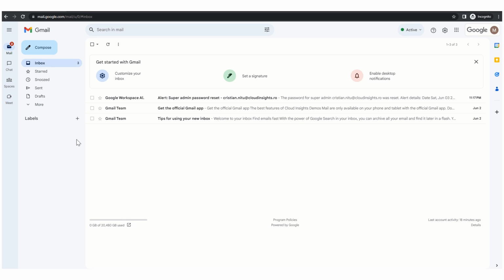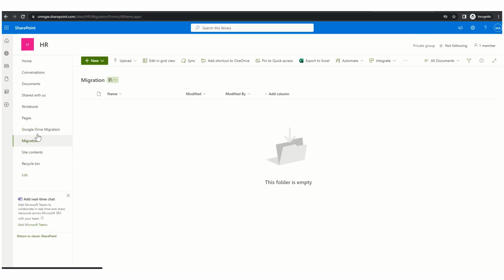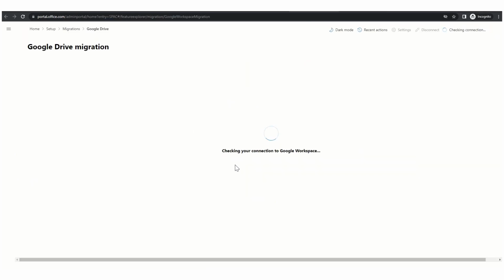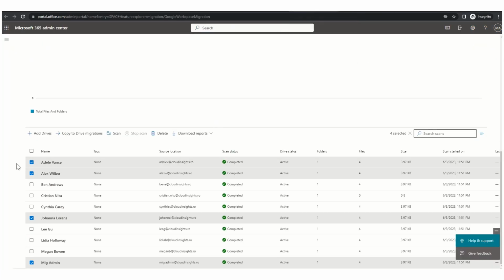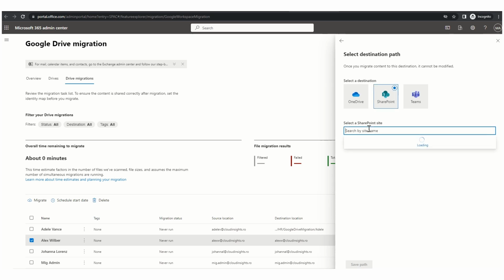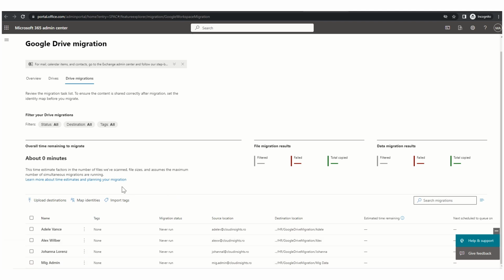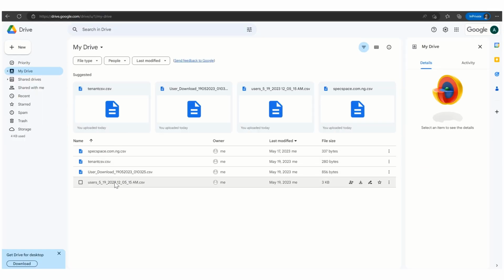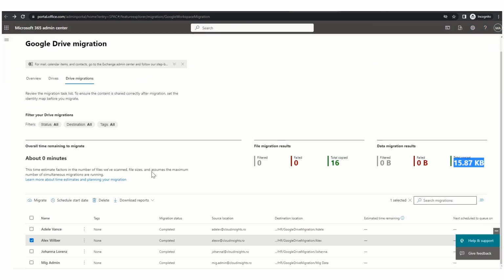GOOGLE DRIVE TO SHAREPOINT SITE MIGRATION IN 2026 | EXPERT EXPLAINED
Are you planning to move your files from Google Drive to Microsoft SharePoint but not sure where to start? In this video, we walk you through a complete, step-by-step guide to a smooth and secure migration process.

You’ll learn how to transfer documents, folders, and permissions from Google Drive into SharePoint while maintaining structure, accessibility, and data integrity. Whether you're an individual, IT admin, or business owner, this tutorial will help you avoid common pitfalls and ensure a successful transition.

🔍 What You’ll Learn:
Key differences between Google Drive and Microsoft SharePoint
Pre-migration planning and checklist
Best tools for migration (manual vs automated)
How to migrate files, folders, and permissions
Common challenges and how to fix them
Post-migration validation and optimization tips
🚀 Why Migrate to SharePoint?
Better collaboration with Microsoft 365 tools
Advanced document management and version control
Enhanced security and compliance features
Seamless integration with Microsoft Teams and other Microsoft services